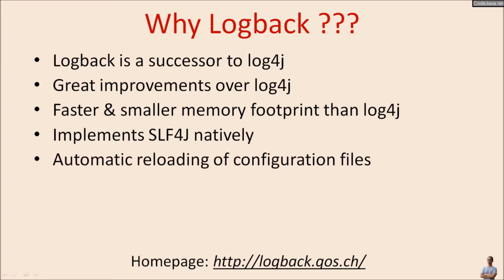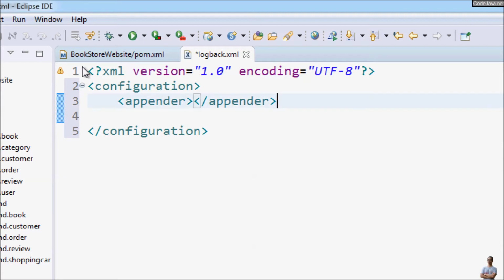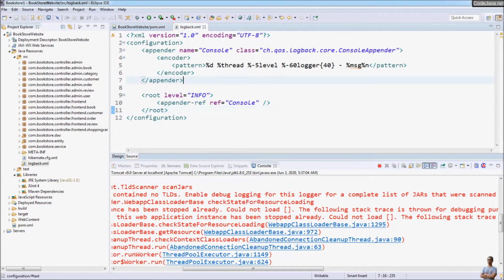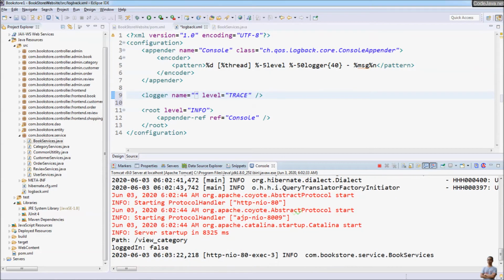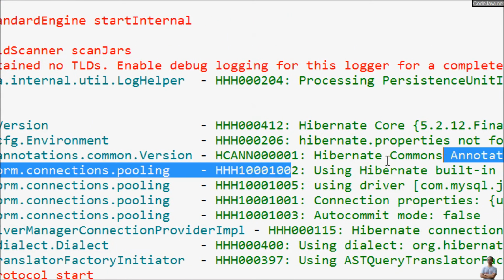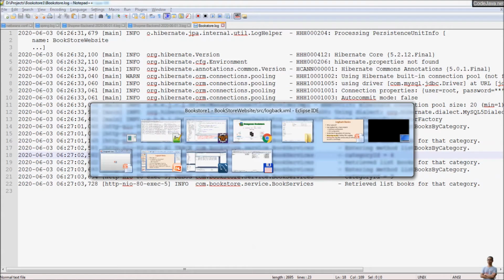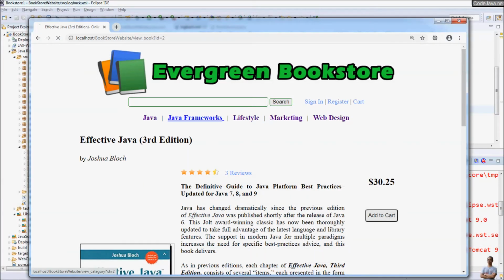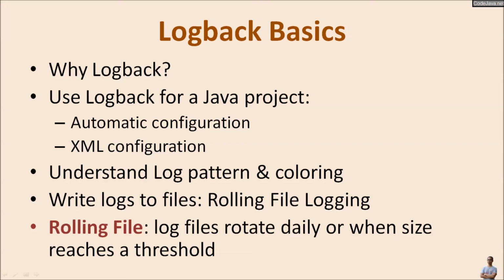Logback Basics and Rolling File Logging Example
Learn the fundamentals of logback and how to use rolling file logging with logback.
What you will learn in details:
- Why using  Logback?
- How to use Logback for an existing Java project (a Java web application with JSP, Servlet and Hibernate in this video).
-  Understand automatic configuration used when no logback configuration file available.
- How to use Logback XML configuration (logback.xml) with Console appender and File appender.
- Understand how to use Log pattern & color log messages
- How to write logs to file (File Appender) and  Rolling File Logging (Rolling File Appender). Rolling File meaning the log files rotate daily or when size reaches a threshold.
- Understand rolling file's properties: maxFileSize, maxHistory, totalSizeCap, and cleanHistoryOnStart